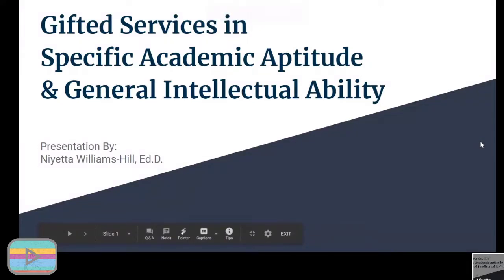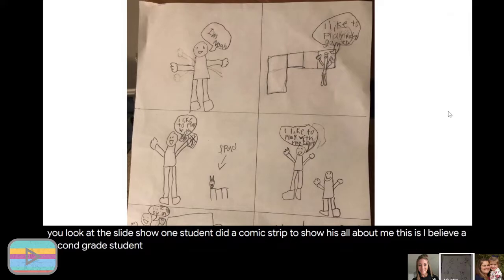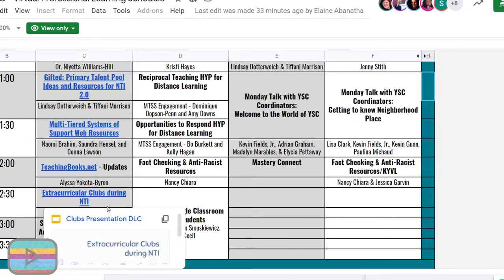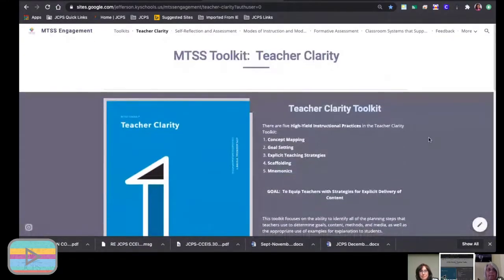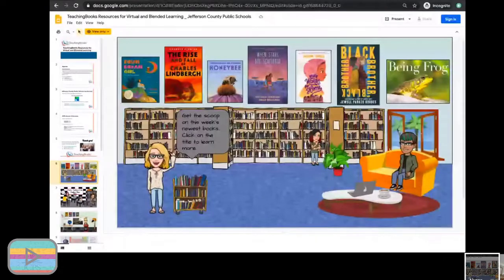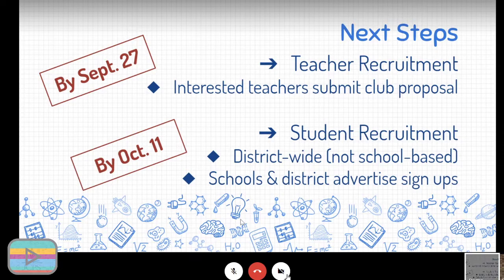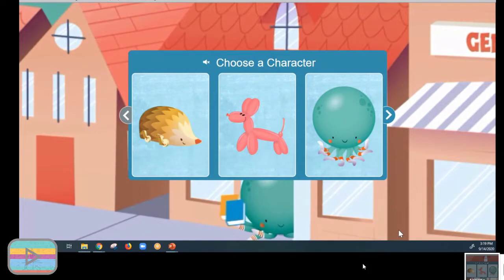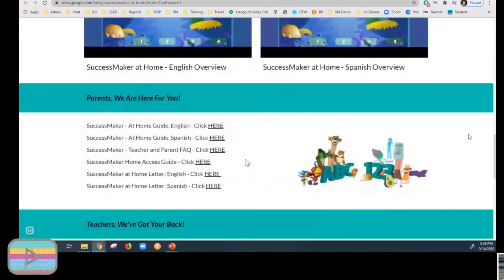Afternoon Sept. 14th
Join Live